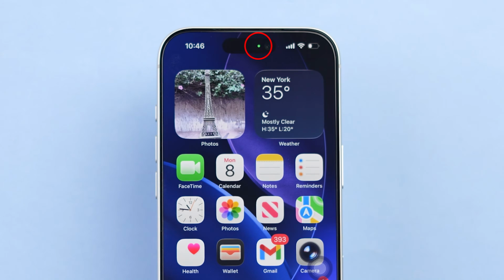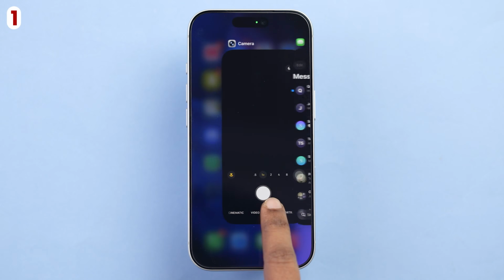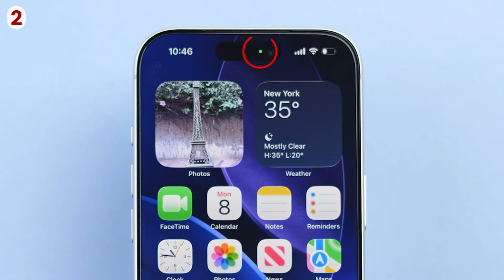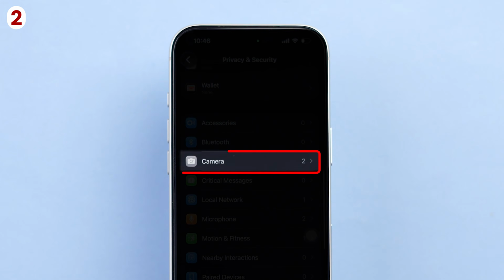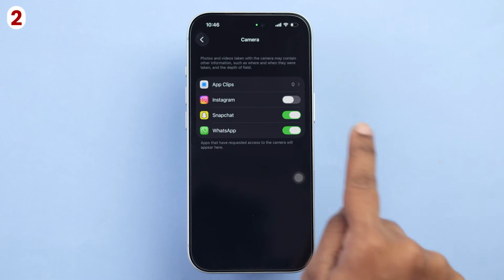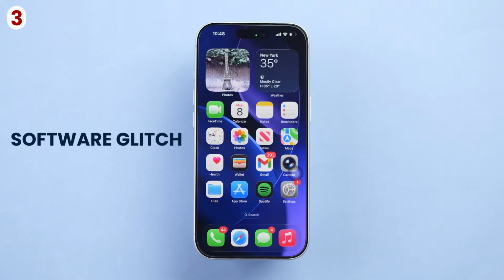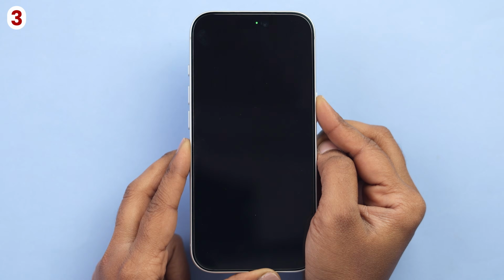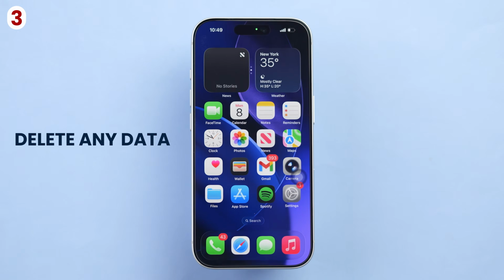How to Turn Off Green Light on iPhone?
Is the mysterious green light on your iPhone leaving you puzzled? This video aims to delve into the possible causes behind this phenomenon, exploring various explanations and potential solutions to help you understand and resolve the issue. Whether it's a software glitch, a hardware problem, or something else entirely, we'll cover the most likely reasons and provide you with the information you need to troubleshoot and fix the green light on your iPhone. Tune in to find out more and get back to using your device with confidence.